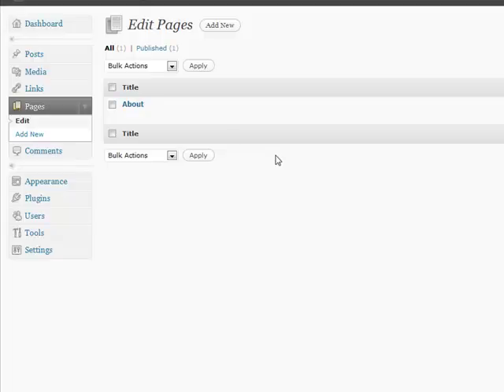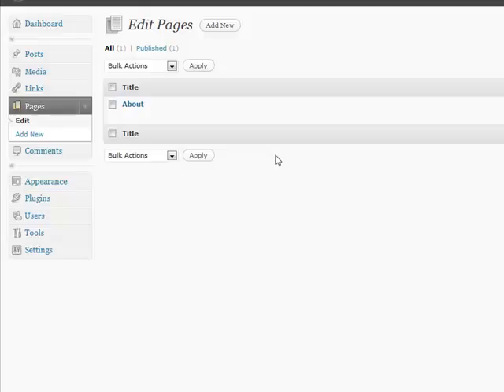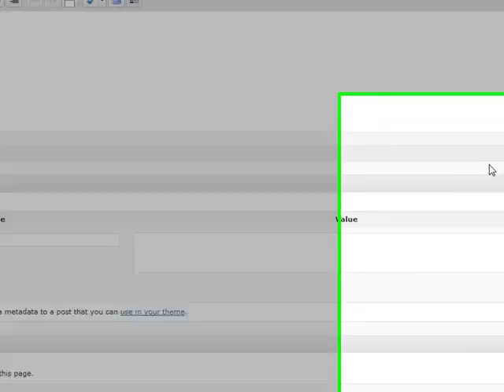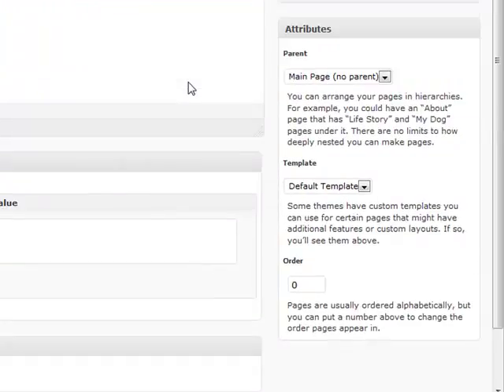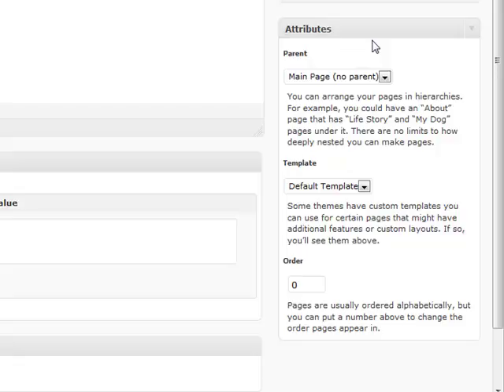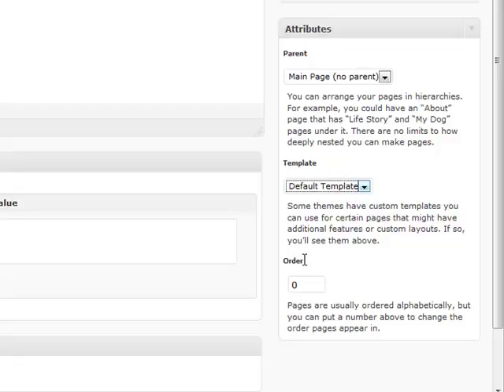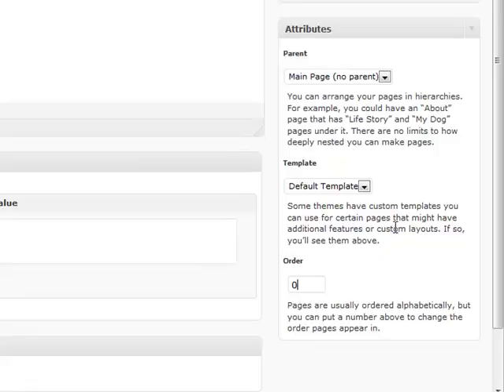"Wordpress Made Simple" - Adding Pages